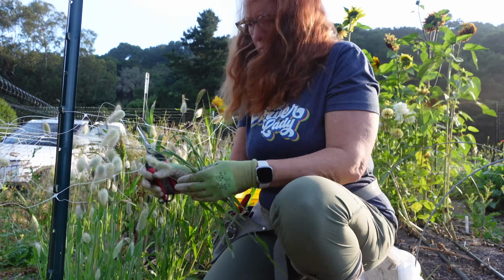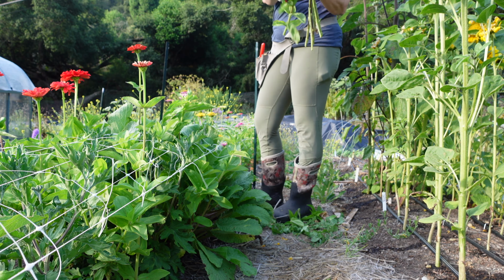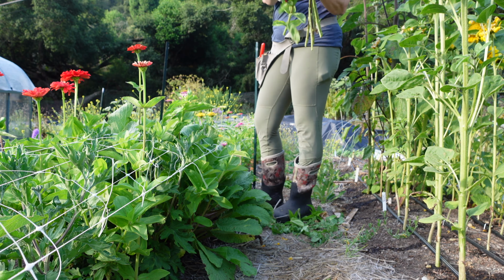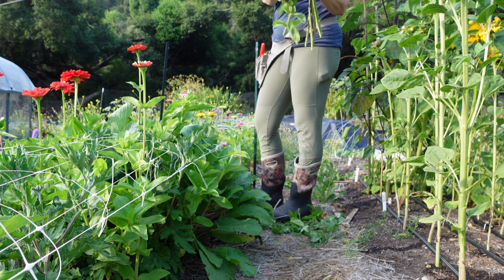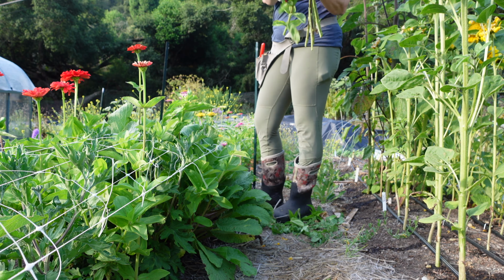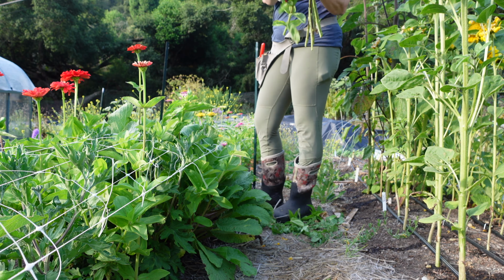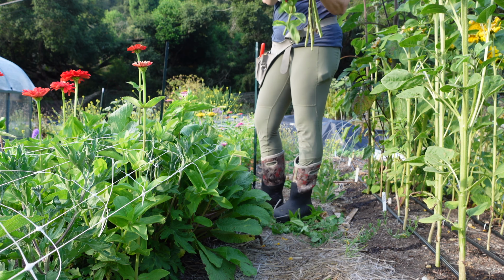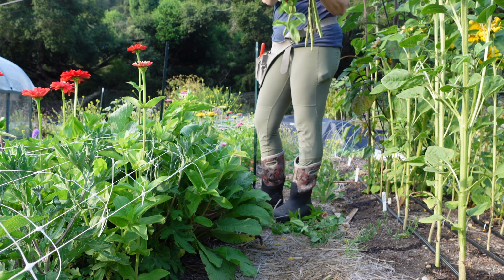It's so nice to be harvesting again.